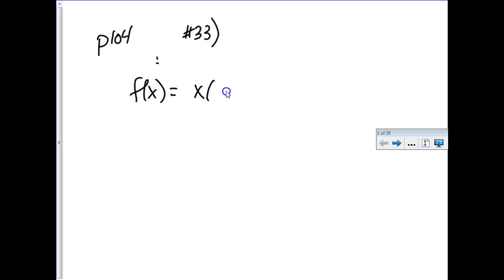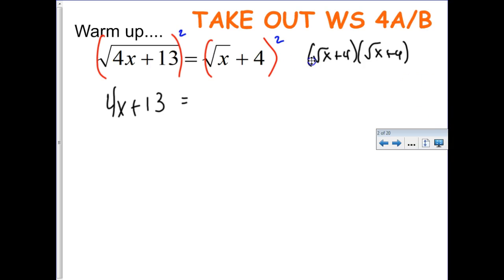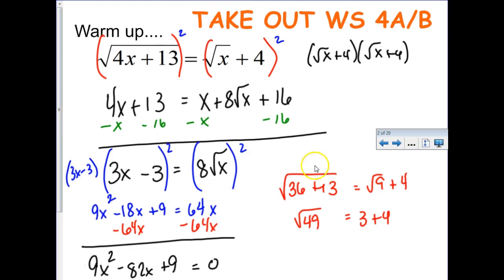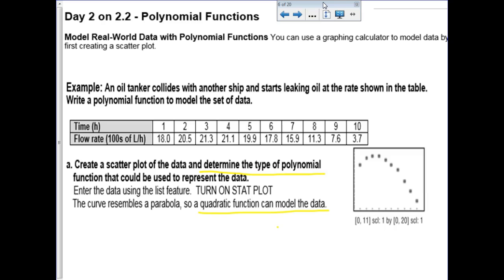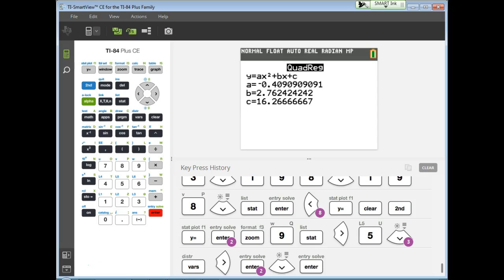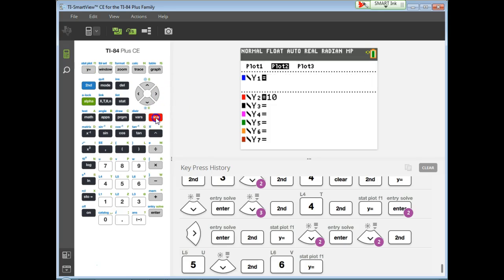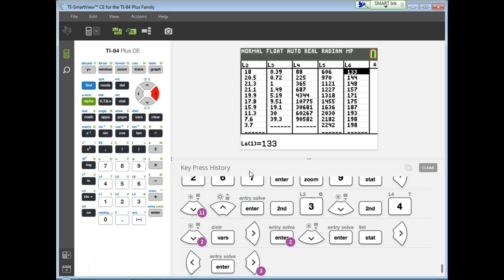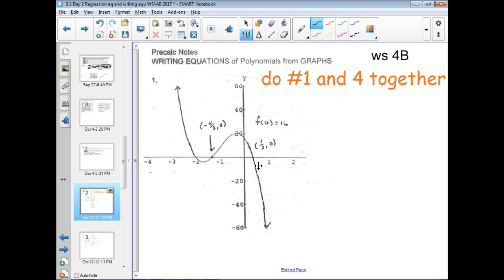PreCalc 2.2 Part 2- Polynomial Regression WS 4A Oct 15, 2018